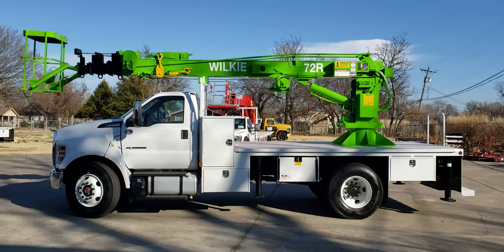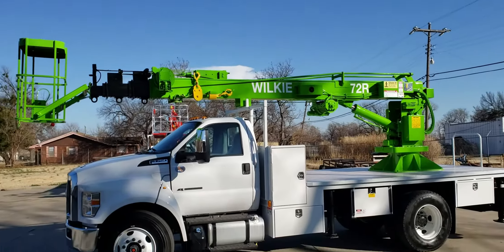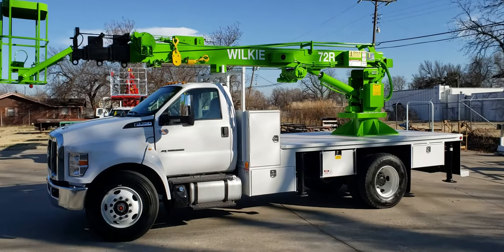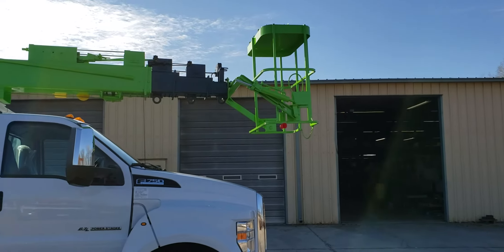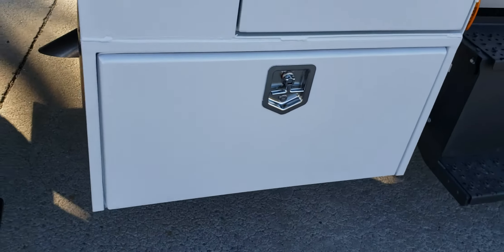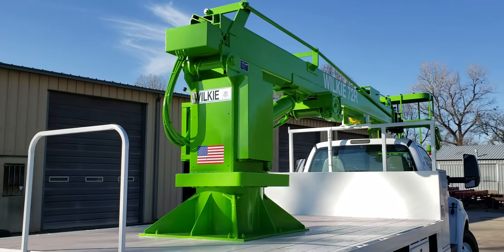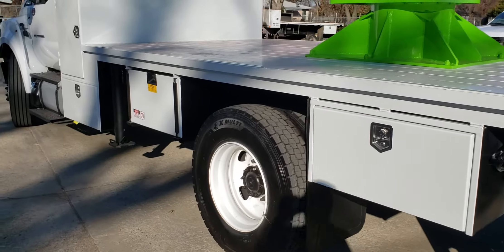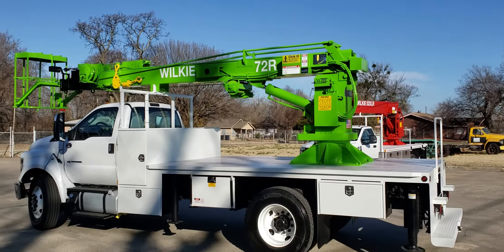Wilkie model 72R on 2019 Ford F-750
Wilkie modle 72R on 2019 Ford F-750  14'6" wood deck bed 5 tool boxes cross bed lamp box hyd rear ouriggers full rear step bumper custom paint.